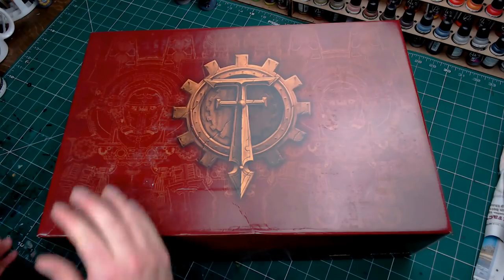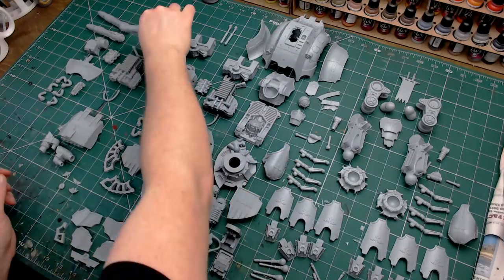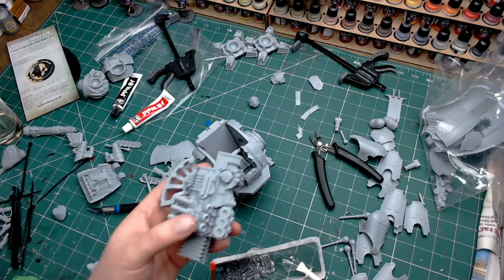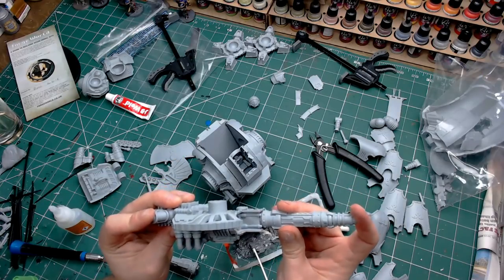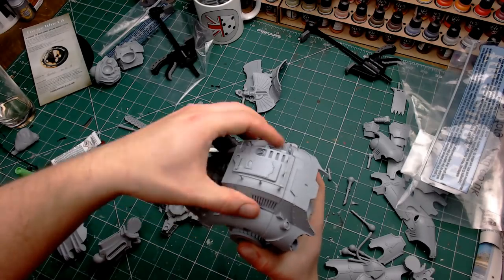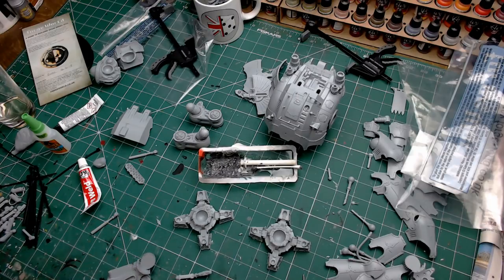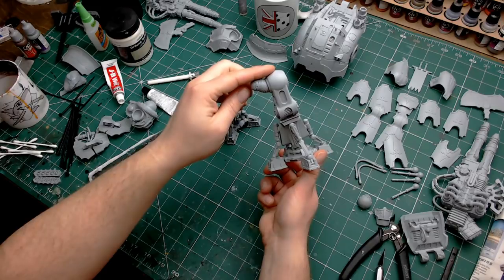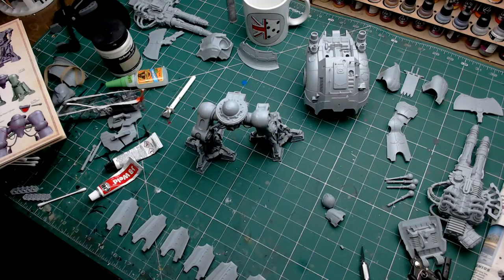FORGEWORLD Acastus Knight Porphyrion: Build Guide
This year is the year of the Knights and Titans, and we kick off with the build of the Acastus Knight Porphyrion from Forgeworld.
From unbox to pre painting stages all covered here with the adhesives that I use and any tips and tricks!

Very old video warning!

Wargamers Unification Group. Spreading the love for the smaller creator!